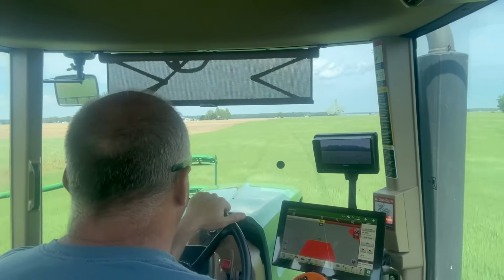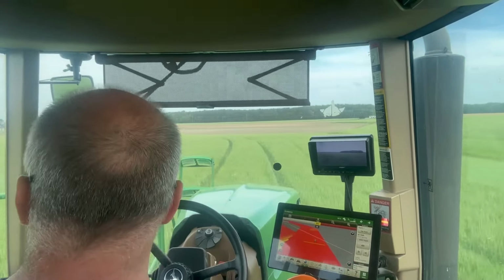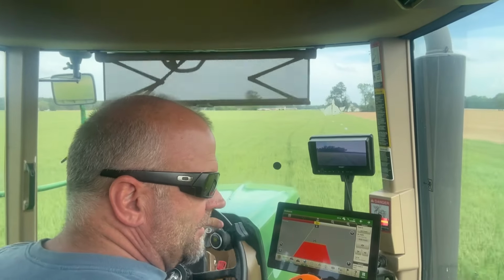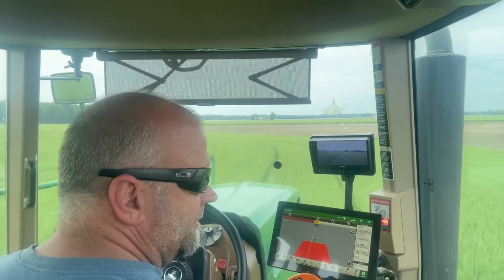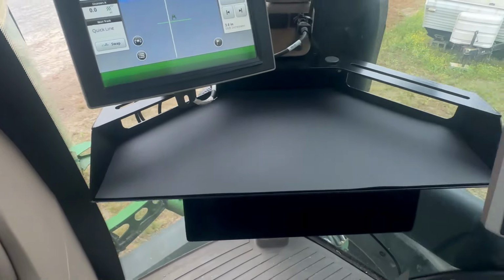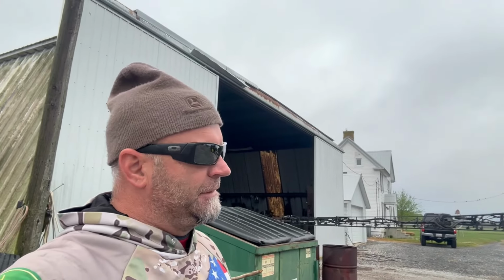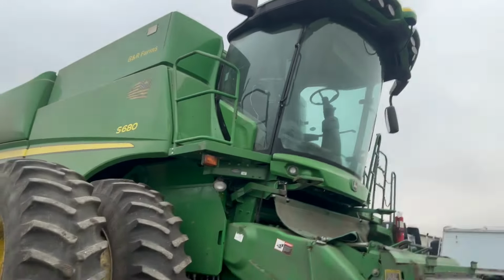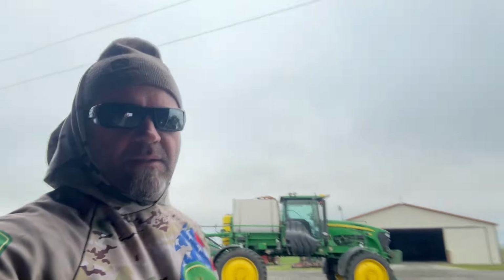Happy Mothers Day